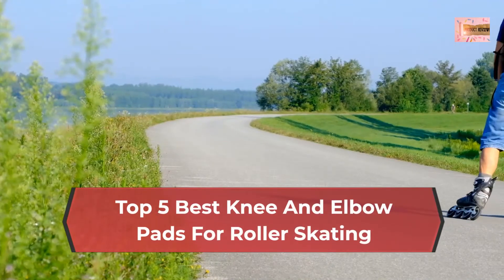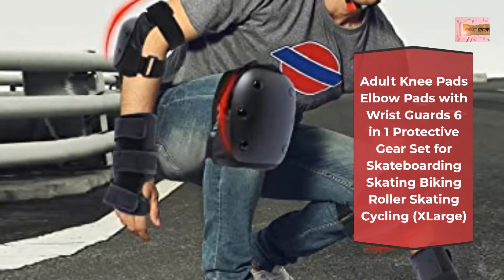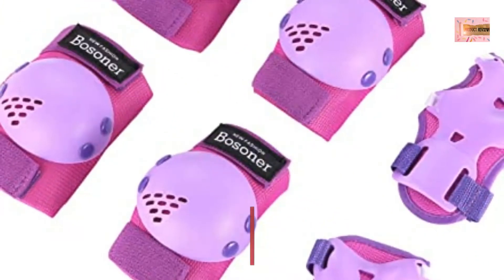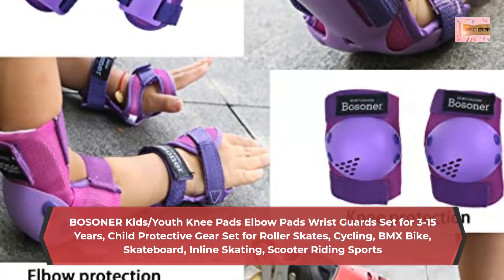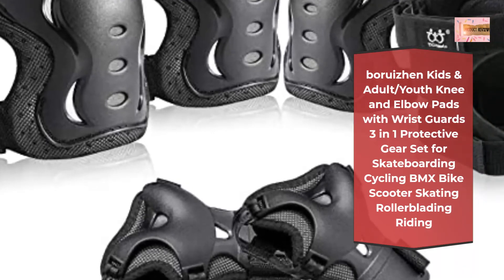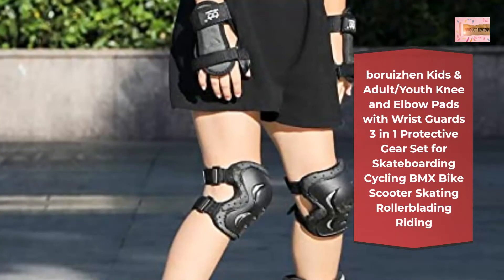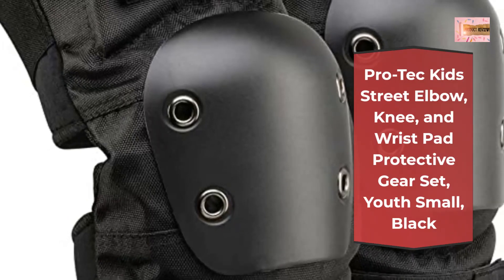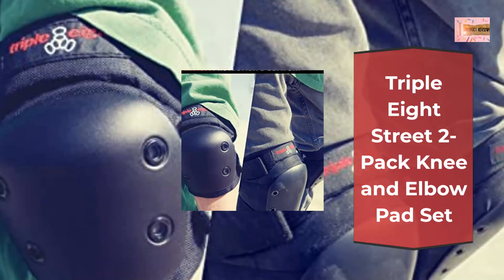Top 5 Best Knee And Elbow Pads For Roller Skating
In This Video- We Only Show Available and Top 5 Best Knee And Elbow Pads For Roller Skating

Top 1. Adult Knee Pads Elbow Pads with Wrist Guards 6 in 1 Protective Gear Set for Skateboarding Skating Biking Roller Skating Cycling (XLarge)

Top 2. BOSONER Kids/Youth Knee Pads Elbow Pads Wrist Guards Set for 3-15 Years, Child Protective Gear Set for Roller Skates, Cycling, BMX Bike, Skateboard, Inline Skating, Scooter Riding Sports

Top 3. boruizhen Kids & Adult/Youth Knee and Elbow Pads with Wrist Guards 3 in 1 Protective Gear Set for Skateboarding Cycling BMX Bike Scooter Skating Rollerblading Riding

Top 4. Pro-Tec Kids Street Elbow, Knee, and Wrist Pad Protective Gear Set, Youth Small, Black

Top 5.  Triple Eight Street 2-Pack Knee and Elbow Pad Set

Amazon Prime Monthly Offering httpsamzn.to3CiEj4O